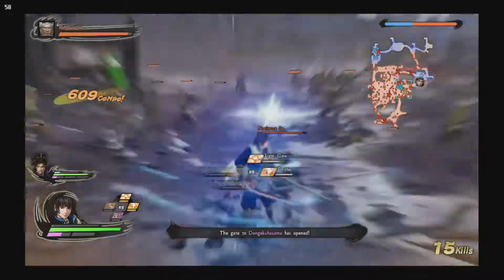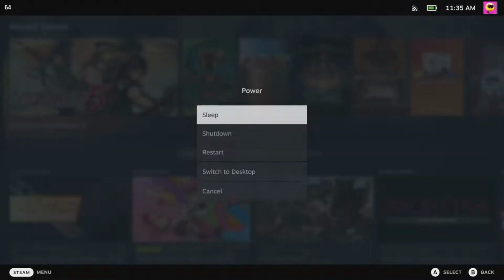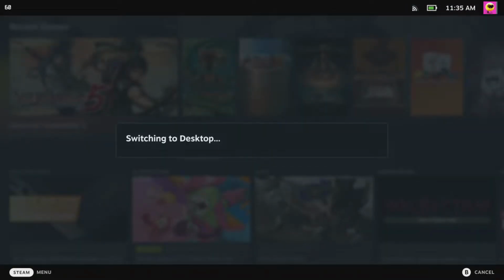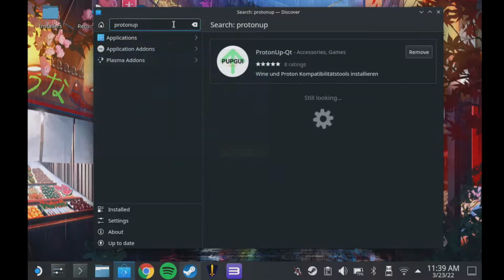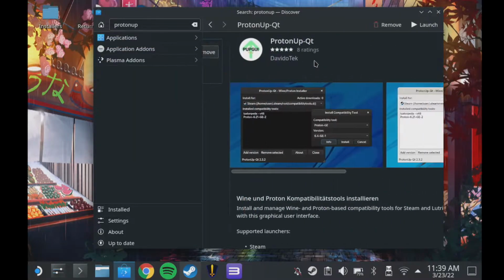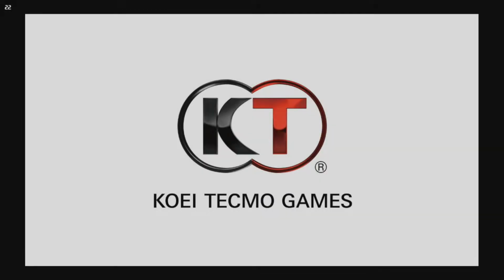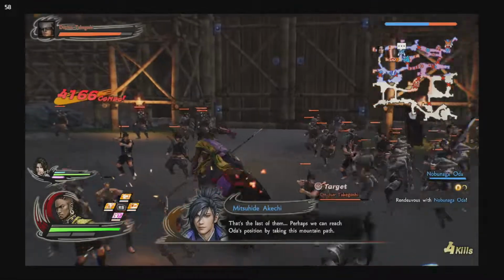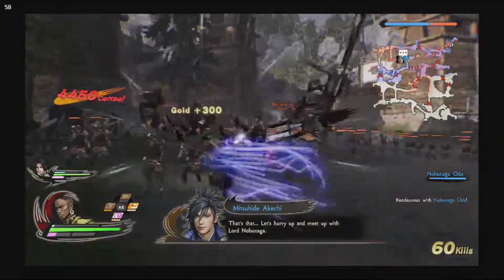Samurai Warriors 5 On The Steam Deck | Deck Check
► Game Overview:
A new SAMURAI WARRIORS begins. After a 7-year wait, a new instalment in the tactical action series "SAMURAI WARRIORS" is finally here!

► Timestamps:
00:00 - Intro
00:37 - Game Info
01:35 - How To Get The Game To Run
02:53 - Controls
03:21 - Graphics Intro
03:49 - Low Graphic Settings
04:09 - Medium Graphic Settings
04:37 - High Graphic Settings
05:05 - Final Thoughts
06:08 - Outro
06:28 - Gameplay Without Commentary